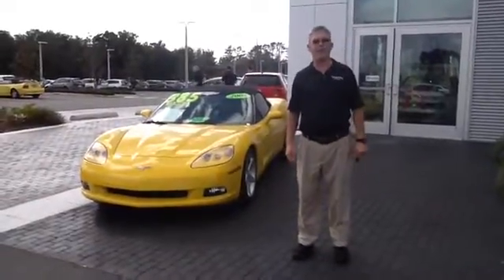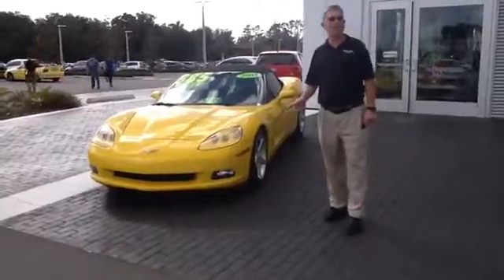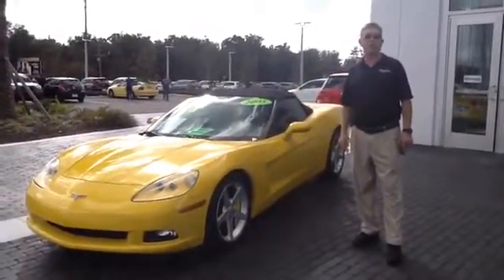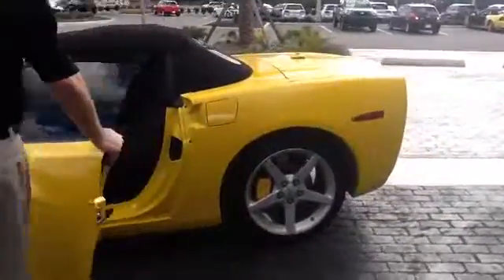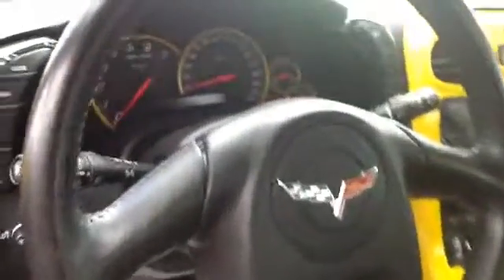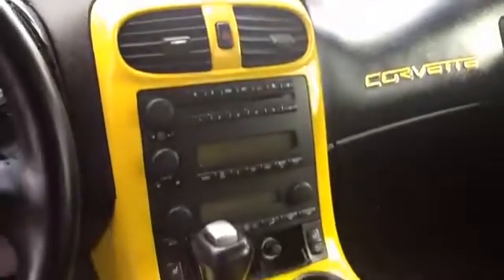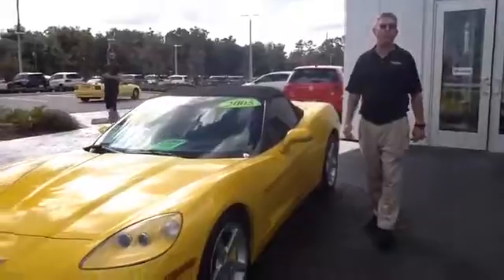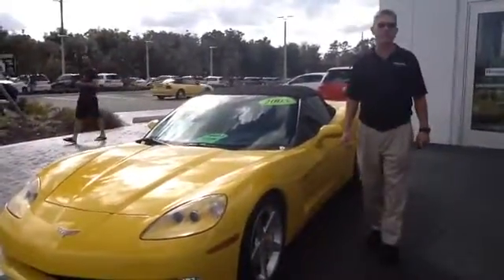Scott Terry Rick 2005 Underwood Corvette Video